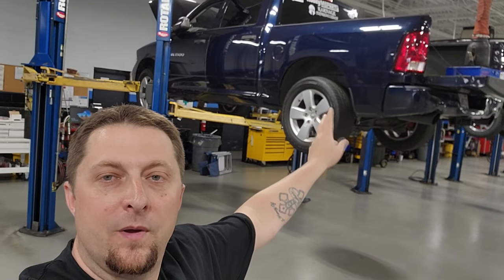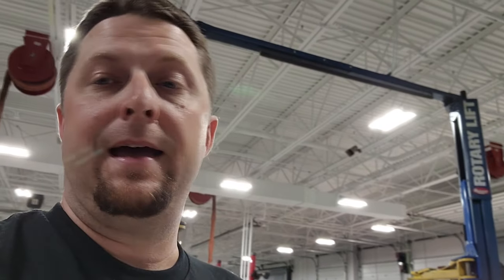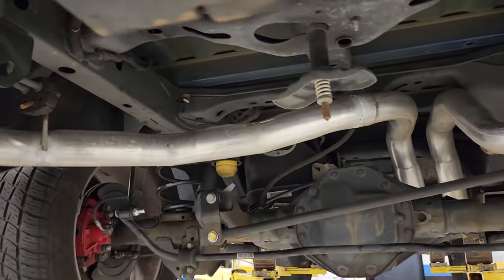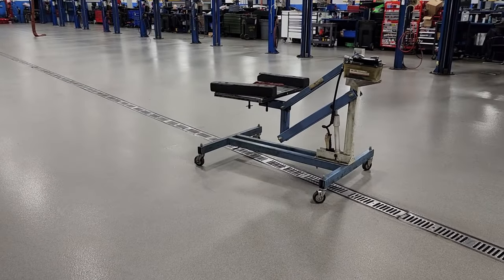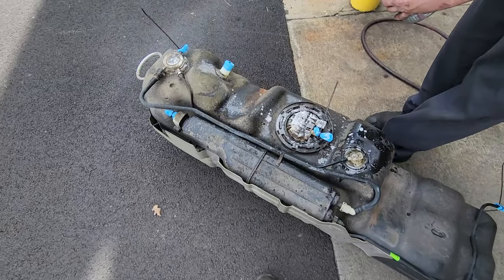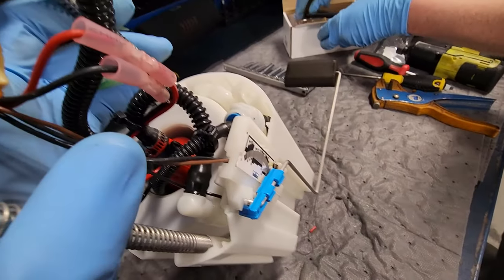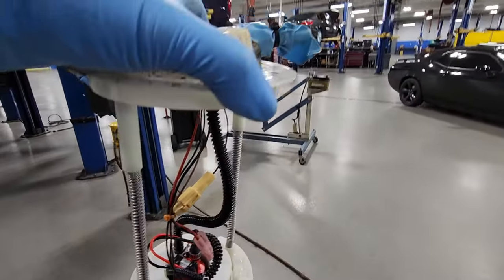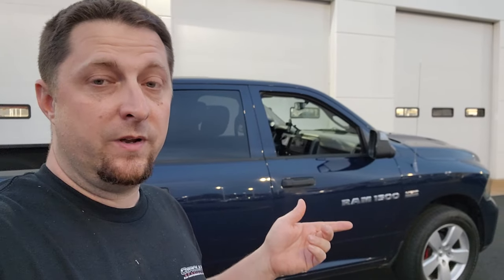Storm Gets Budget Fuel Pump Upgrade With Holley Sniper 340lph Pump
In this video we upgrade the fuel pump on project storm with a very budget friendly fuel pump from holley. part#19-340

for the best engine oil and fluids from amsoil purchase

runcam 2